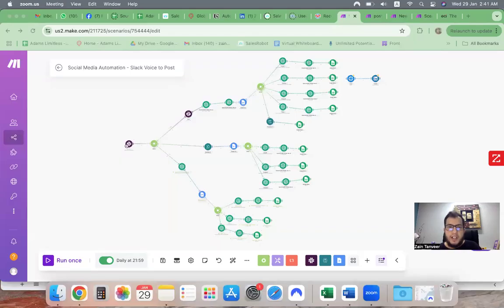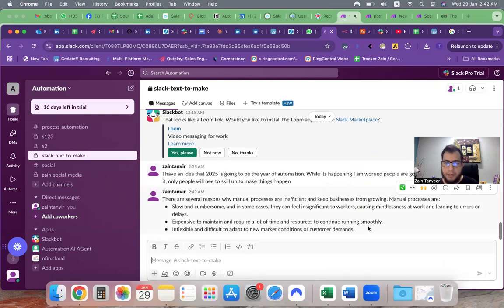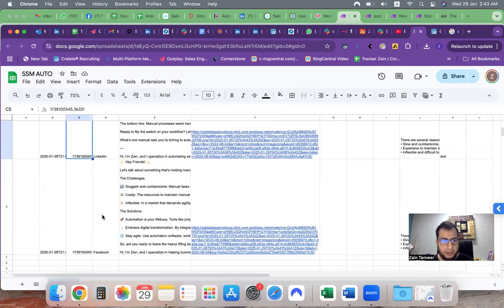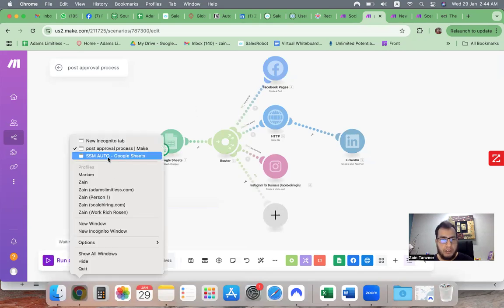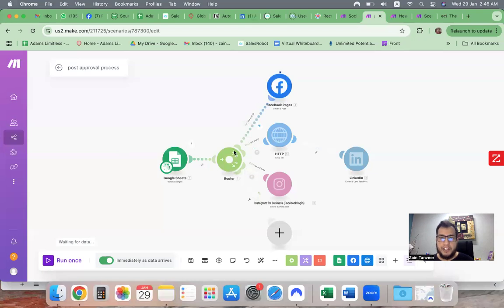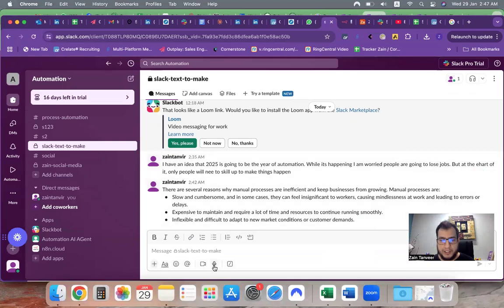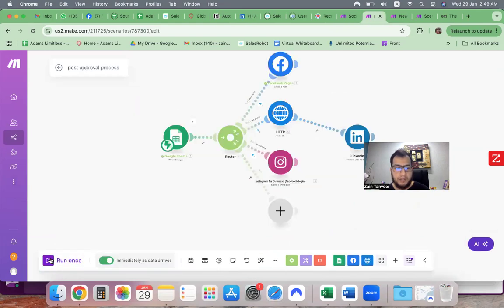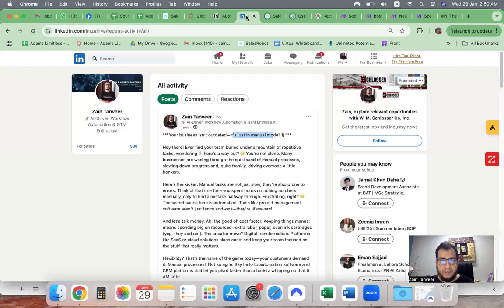Automate Social Media, Voice or Text or URL to Linkedin using Make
Social Media Automation for Busy Entrepreneurs

Posting consistently on social media is a challenge for solo entrepreneurs and small teams. If you're struggling with:

✅ Posting regularly
✅ Generating high-quality content
✅ Repurposing your best ideas, blog posts, or voice notes into effective social media campaigns
✅ Spending hours (or even days) going from idea to publishing

This Social Media Automation Workflow is built to solve these problems.

How it works:
🔹 Send a voice note
🔹 Write a text
🔹 Share the URL of an inspiring article

The workflow will generate content, optimize it for different platforms, and store it in a Google Sheet for your review.

When you're ready, just type "yes," and posting will begin across your preferred platforms:

It can also be customized to post on your website and other platforms.

If you're interested in accessing this workflow. Let me know.